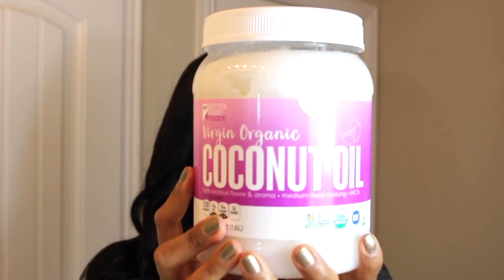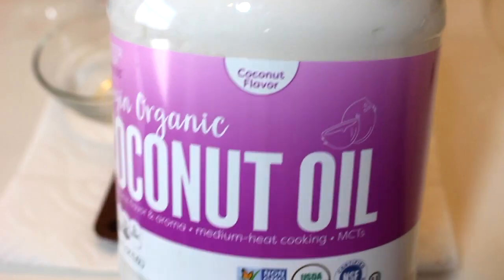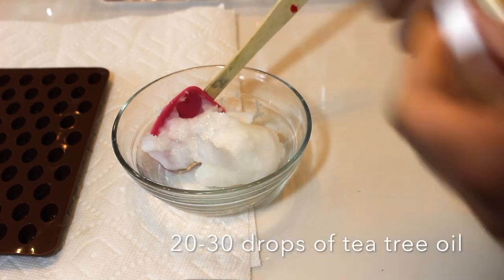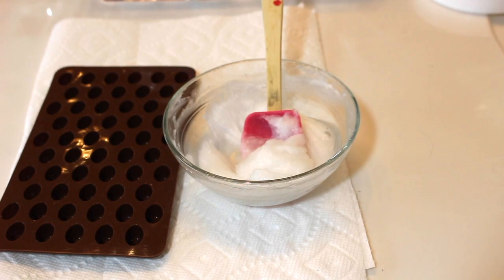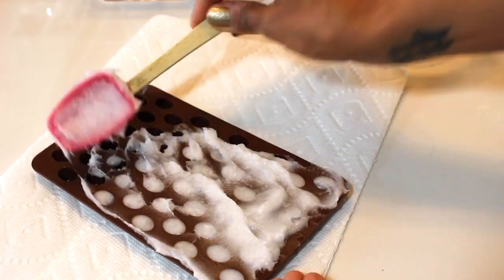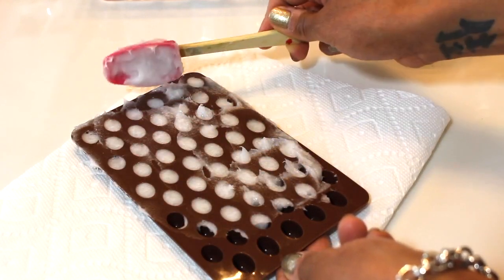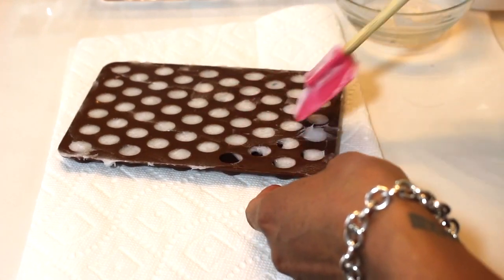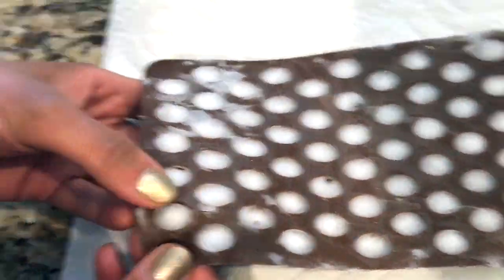HOW TO MAKE COCONUT OIL & TEA TREE OIL SUPPOSITORIES | CANDIDA RECOVERY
HOW TO MAKE COCONUT OIL & TEA TREE OIL SUPPOSITORIES

Better Body Coconut OIl

Organic Tea Tree Oil

Silicone candy mold

This post & video is designed for educational and/or informational purposes only and should not be used in any other manner. This information is not intended to substitute informed medical advice. You should not use this information to diagnose or treat a health problem or disease without consulting with a qualified health care provider. A consultation with your health care professional is the proper method to address your health concerns. You are encouraged to consult your health care provider with any questions or concerns you may have regarding your condition.